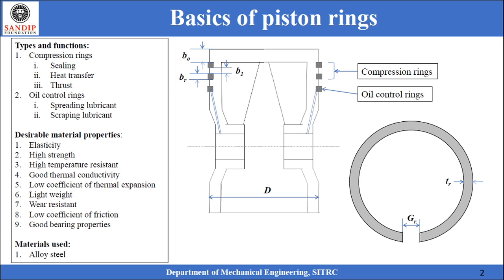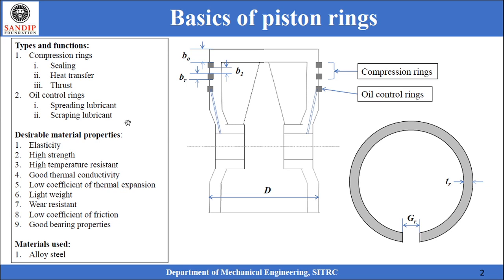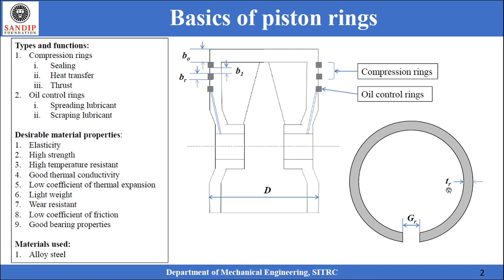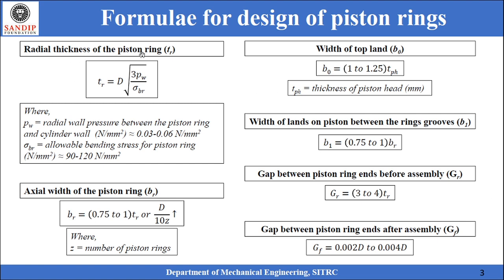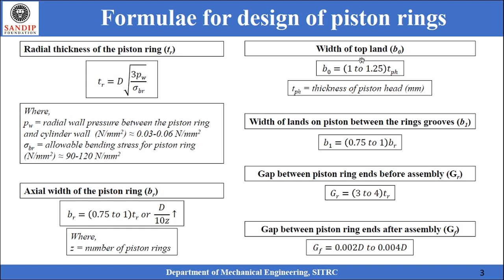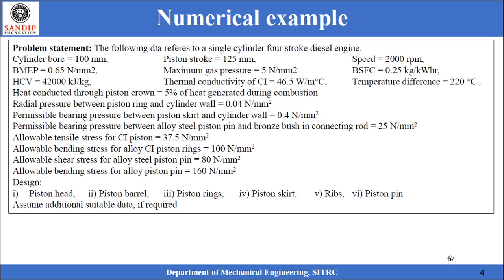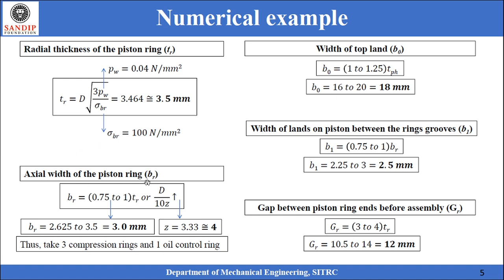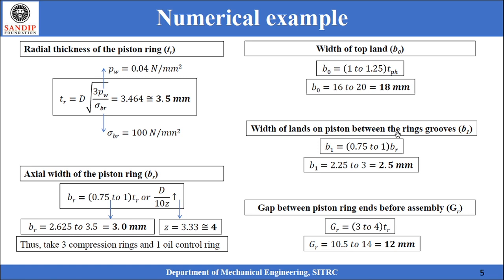MSD - Lecture 12 - Design of piston rings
This video discusses about 'Design of piston rings of an IC engine' in the course of 'Mechanical System Design' for UG program in 'Mechanical Engineering'

Reference books:
V. B. Bhandari, 'Design of Machine Elements', Tata McGraw Hill Publishing Co.
R. B. Patil, 'Mechanical System Design', TechKnowledge Publications.